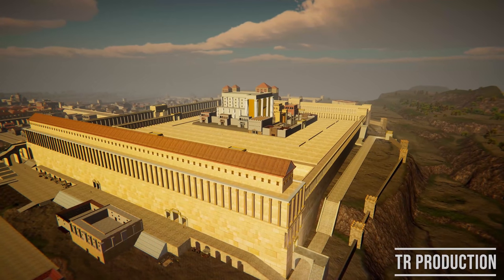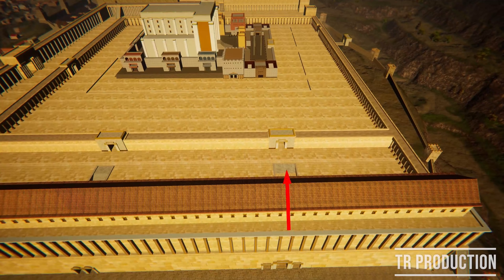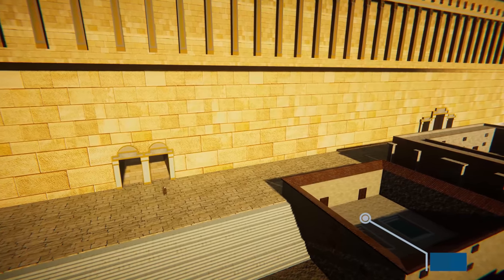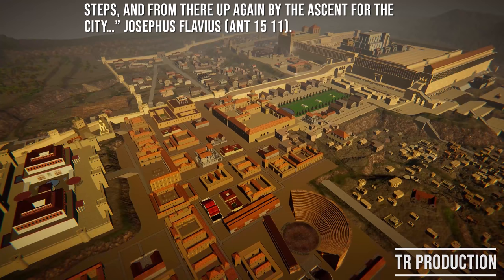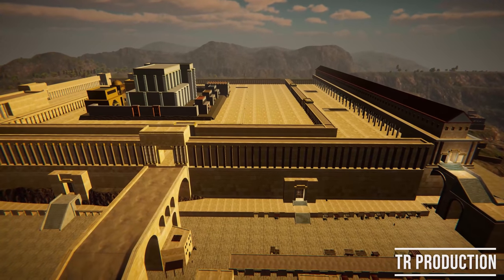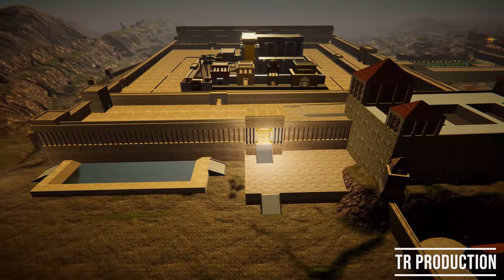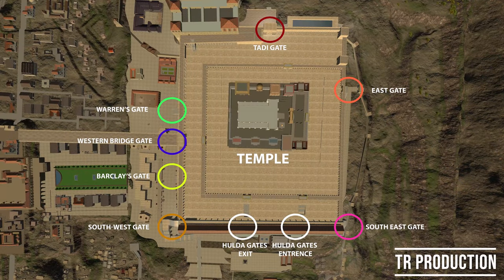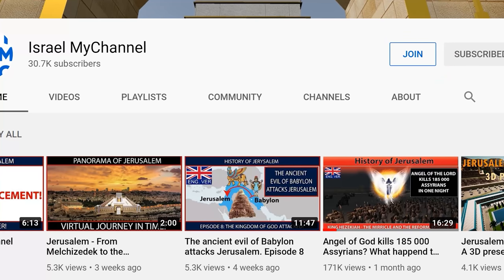All the Gates to Herod's Temple Explained!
This video is a 3D presentation showing all the gates that led to the Temple Mount.  Additionally, I provide archeological evidence that tells us where the gates stood.
The 3D presentation of Jerusalem was made using the 3D models that I made in the Unity Engine program.
Materials that I used to create the episode:
 All the best to You! TR